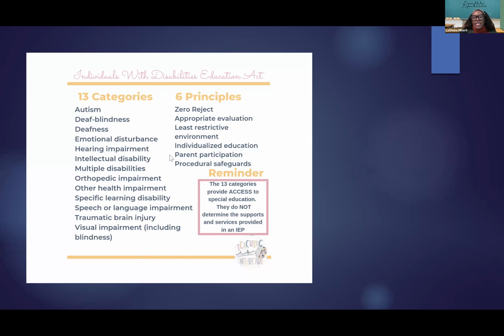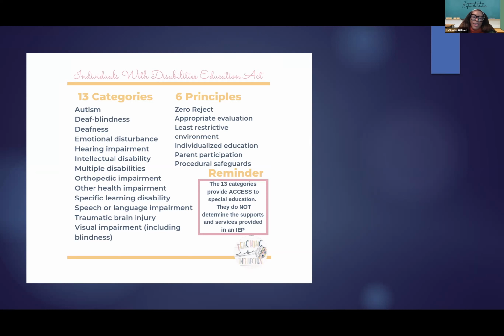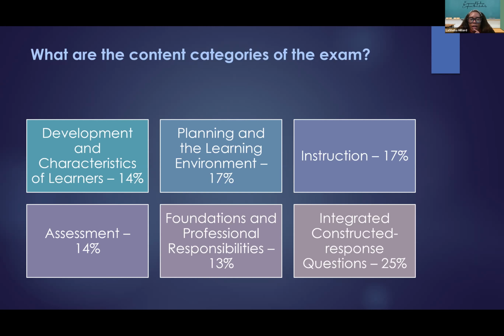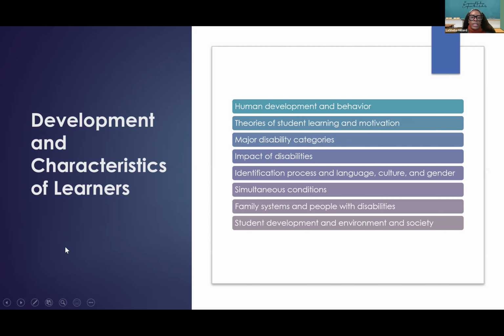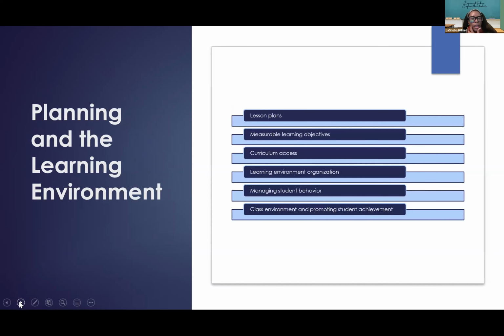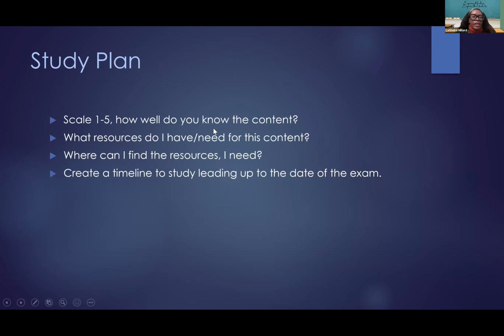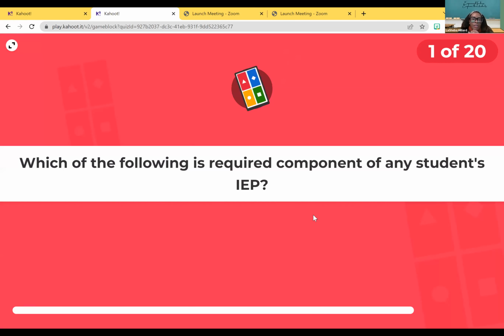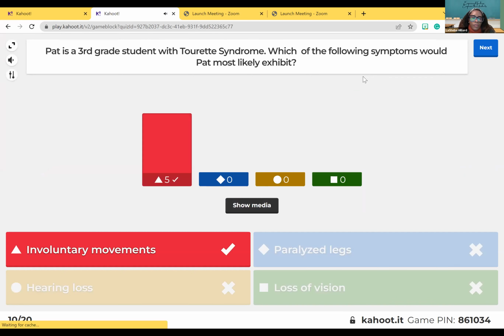Special Education Praxis: 5543 with Dr. LeSheba Hilliard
Praxis Content Area workshop focusing on the Special Education Praxis exam (March 2022)